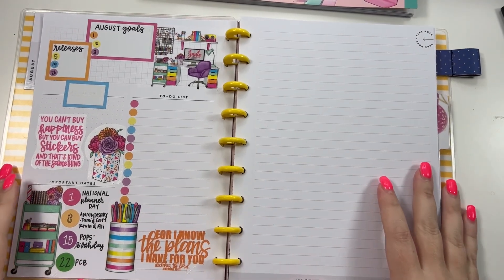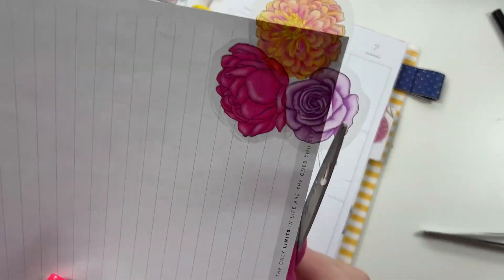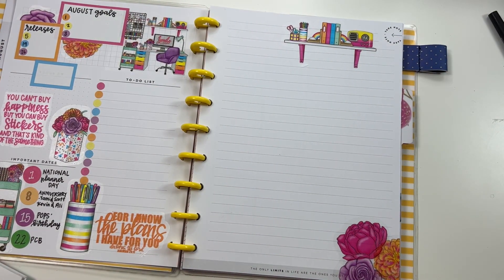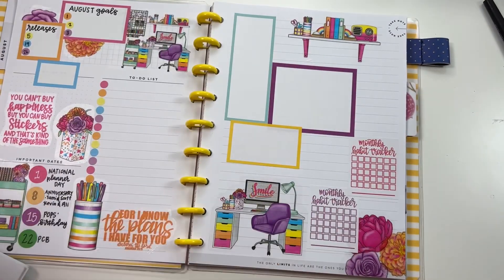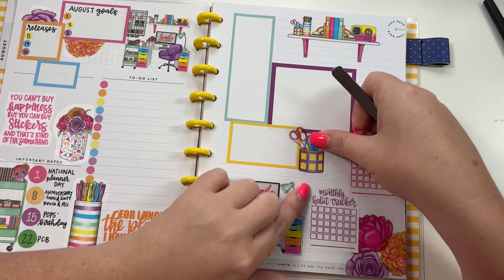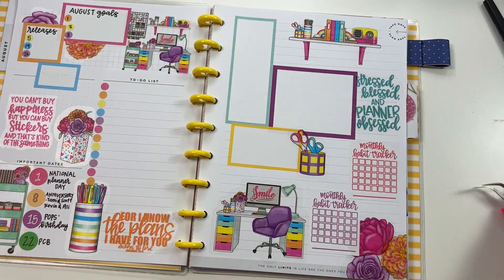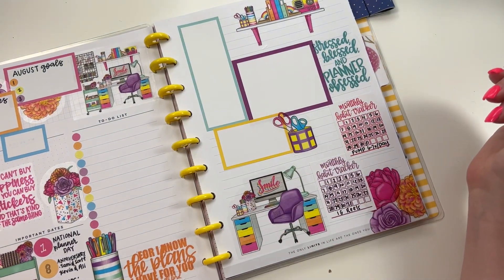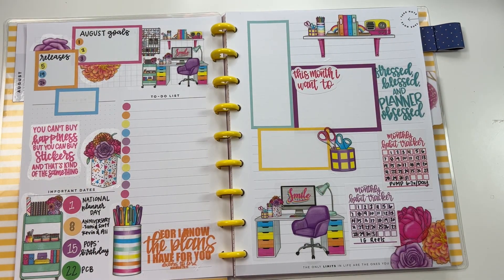Plan with Me- August Goals Page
In this video I am using our "Planning a Life I Love" sticker book to decorate/create my August "goals" page in my planner.

→  Happy Mail
Heather Kell
Hurst, TX
76053